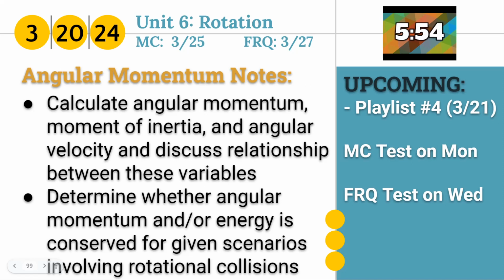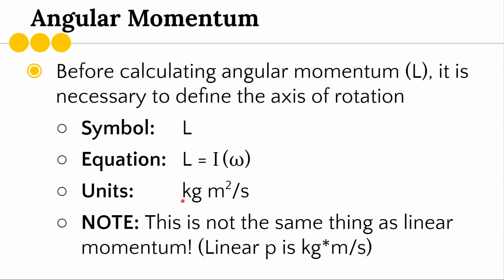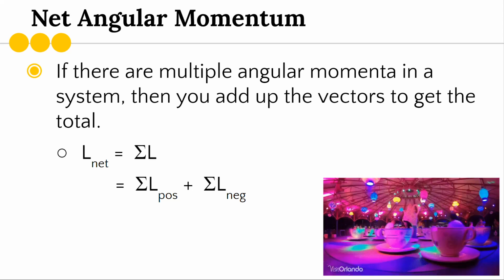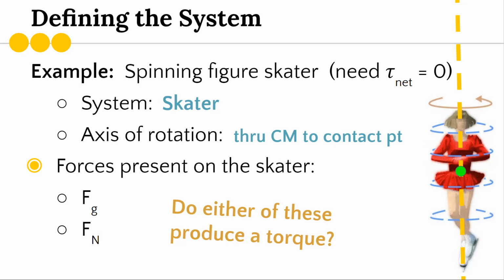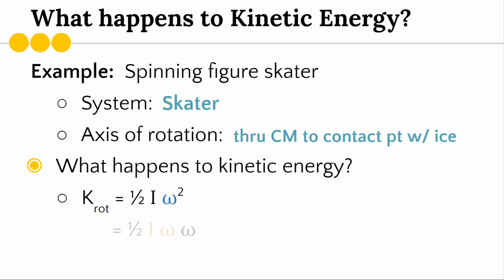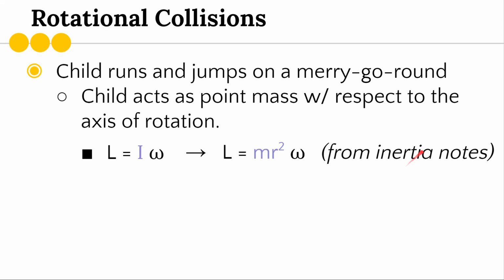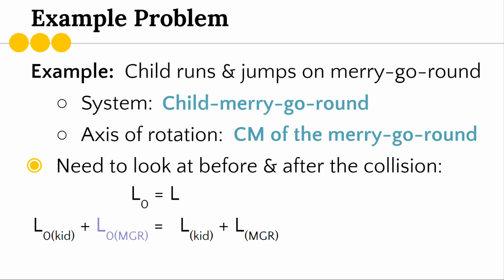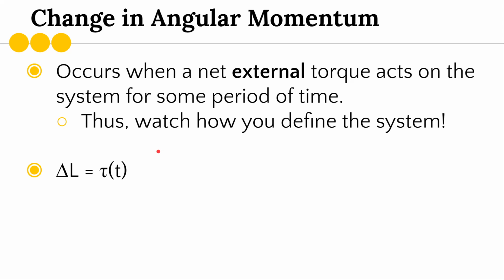24-03-20 - Angular Momentum Notes